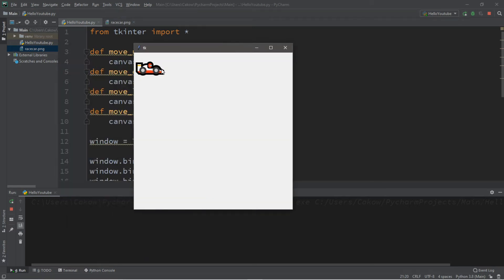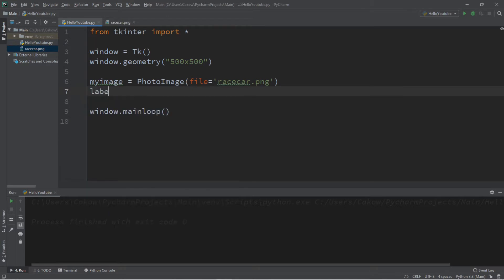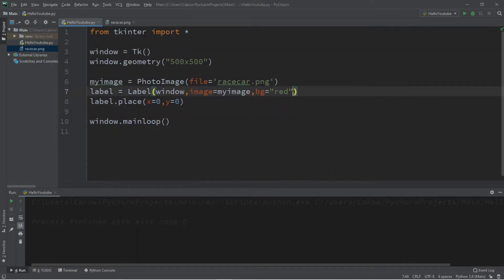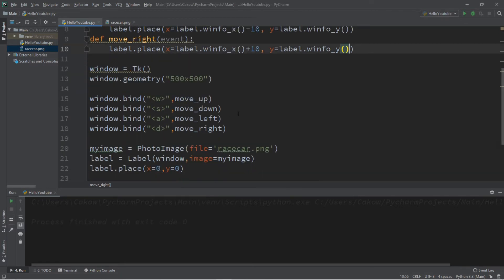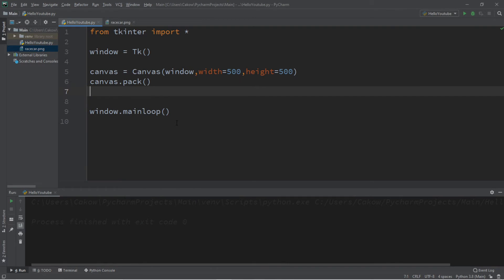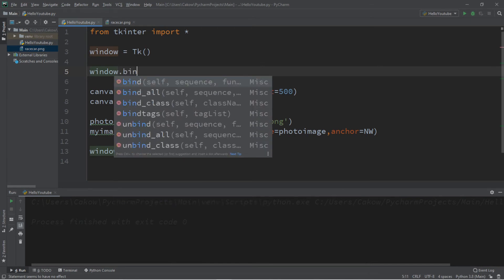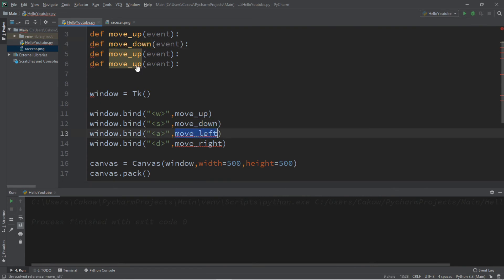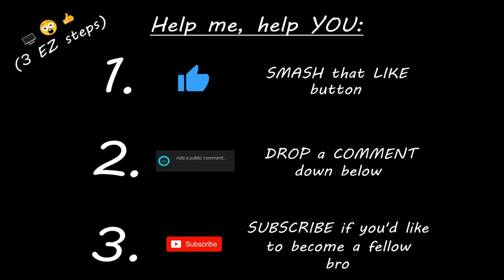Python tkinter GUI move images w/ keys 🏎️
Python move images widgets with keys

0:34 move widgets in window
5:42 move images on a canvas